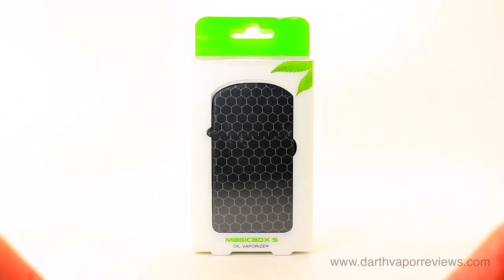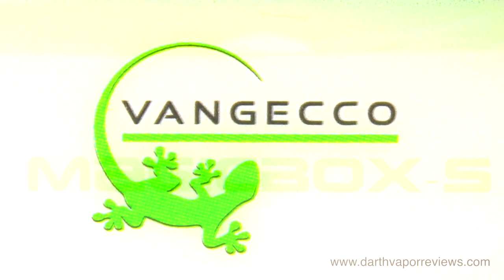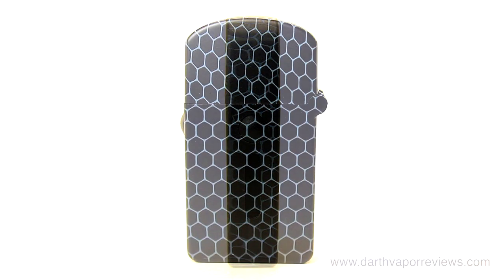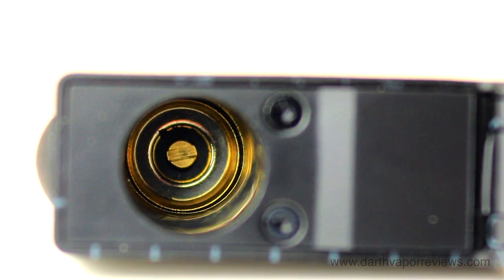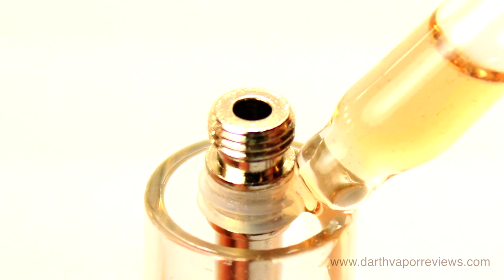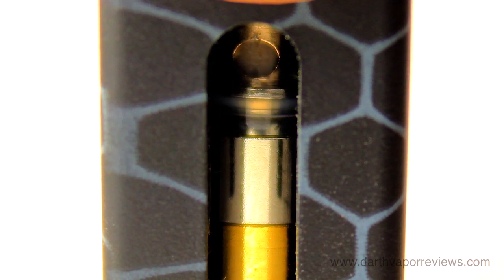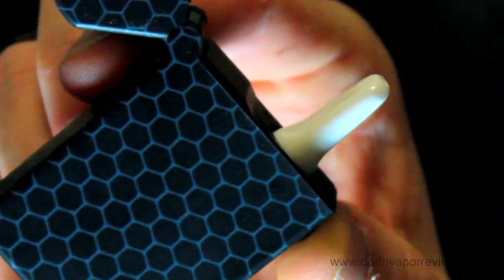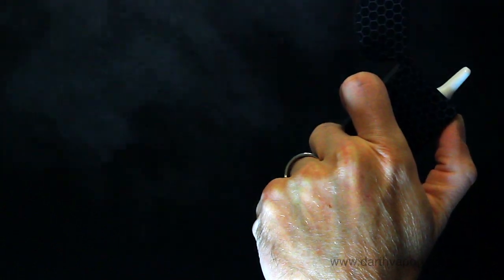Vangecco | Magicbox-S Oil Vaporizer Review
An unboxing, how to and review of the Magicbox-S by Vangecco. A mini oil vaporizer, the Magicbox-S contains a 650 mah battery and has a 0.8 ohm coil with a 0.5 milliliter oil capacity. Engineered to work with e-liquid, CBD oils and thick oils.